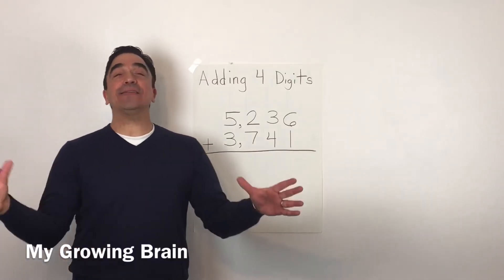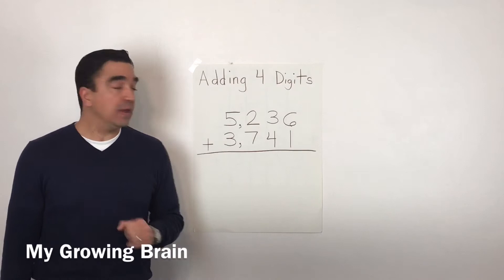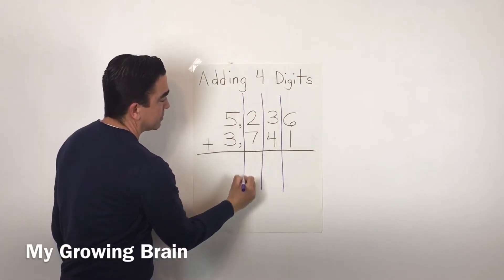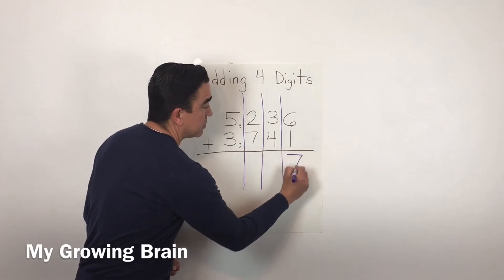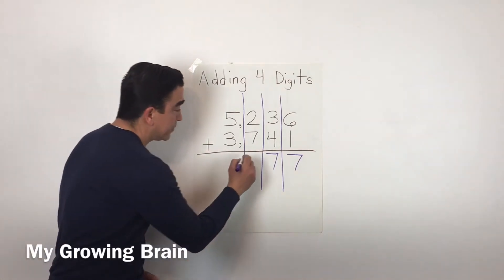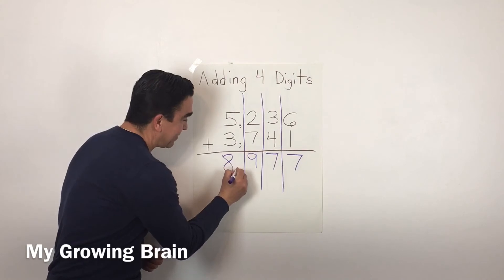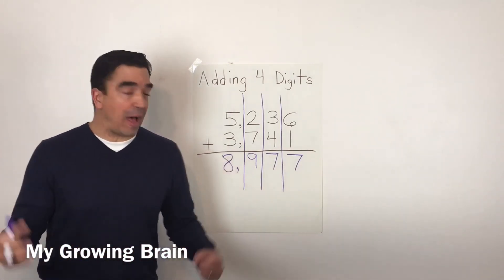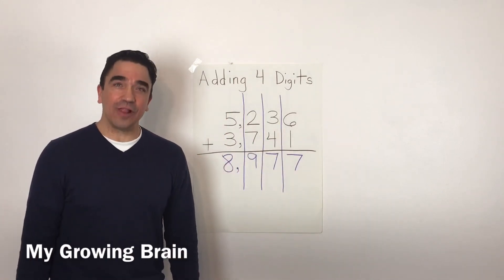Addition: 4 Digit Numbers / My Growing Brain